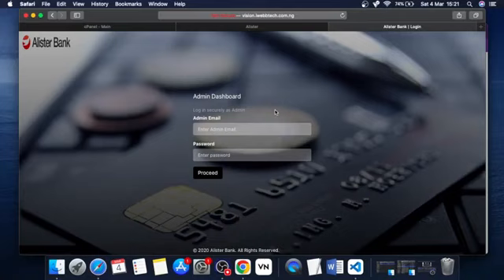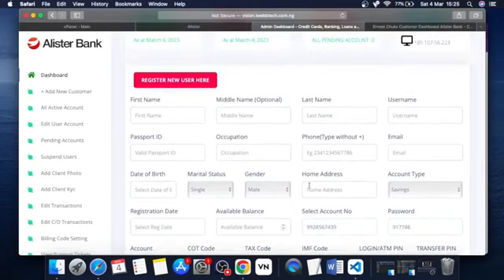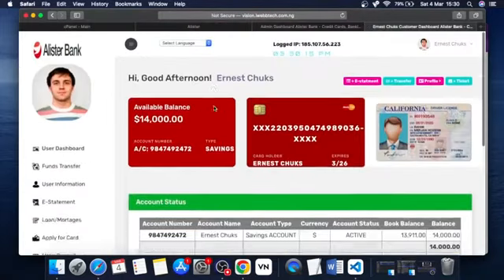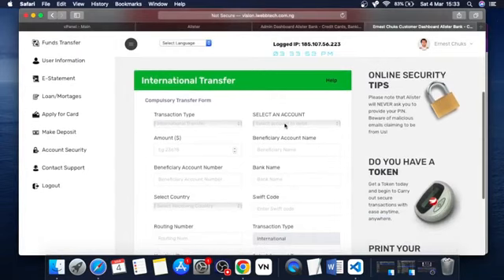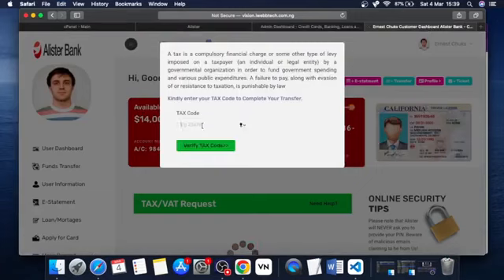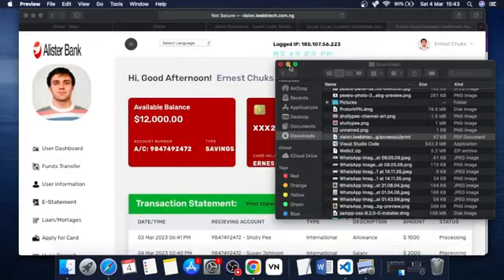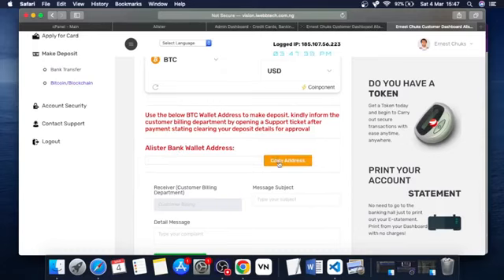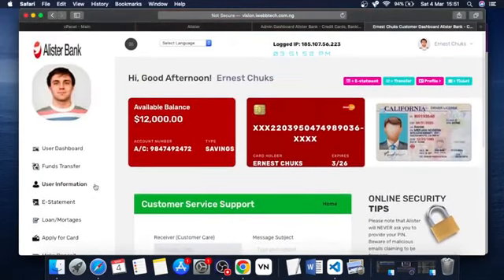Full Banking Script with Local and Wire Transfer Features. Comes with Email Notification.